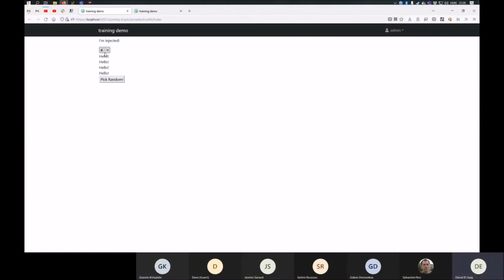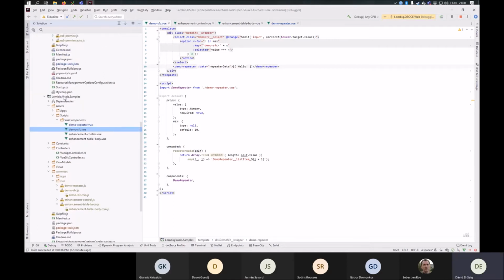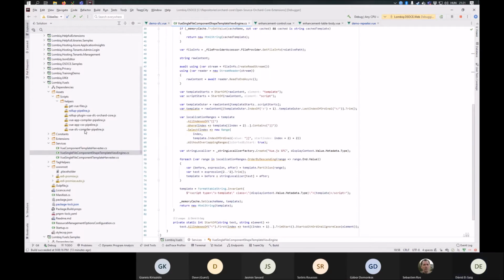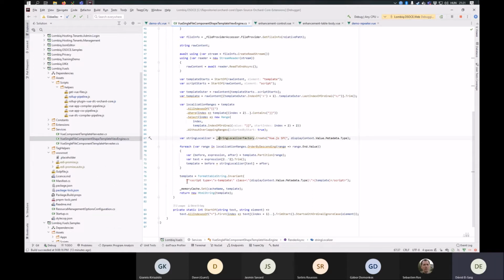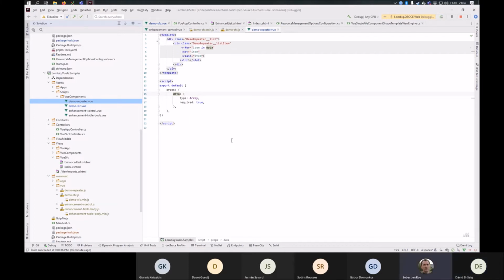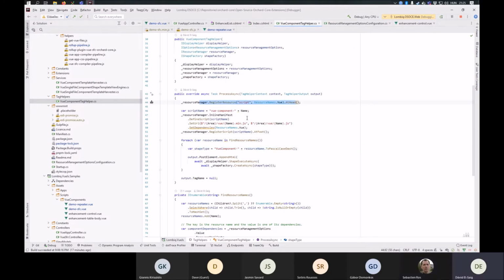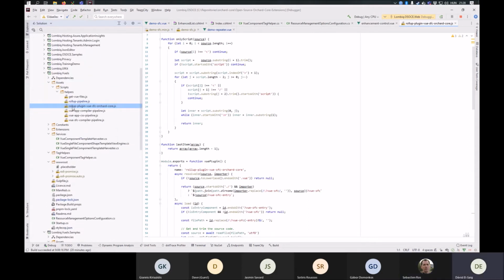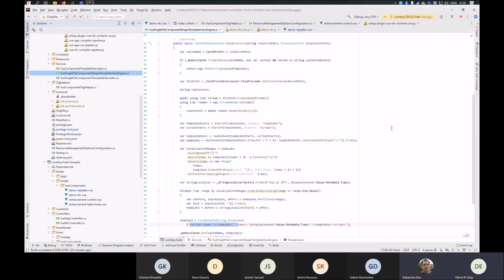Vue.js Single File Components in Lombiq Vue.js module for Orchard Core - Orchard Core Demo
The Lombiq Vue.js module for Orchard Core identifies Single File Components in the Assets/Scripts/VueComponents directory and harvests them as shapes. They have a custom .vue file renderer that displays the content of the template element after applying localization for the custom [[ ... ]] expression that calls IStringLocalizer. Besides that, it's pure Vue, yet you can still make use of shape overriding if needed.